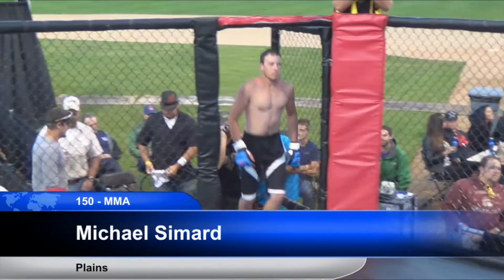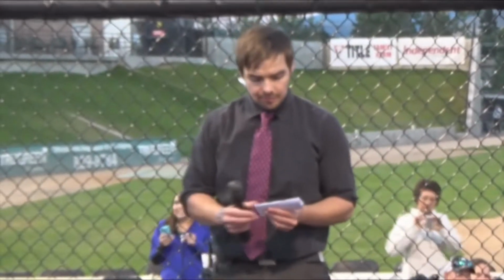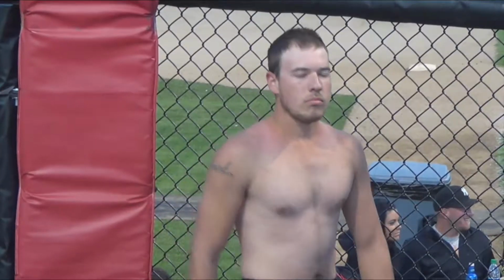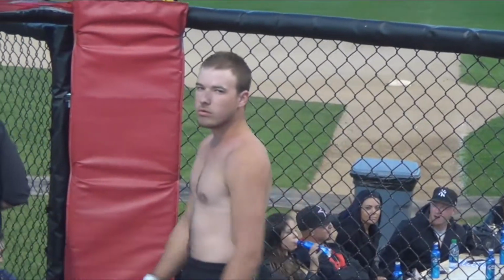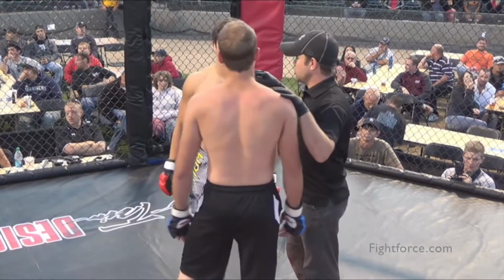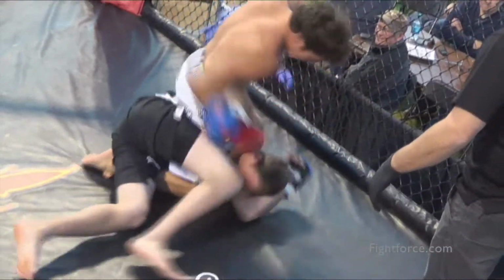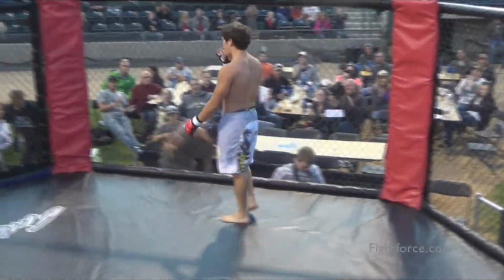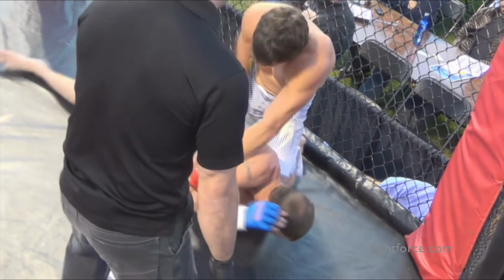Hunter Azure vs. Michael Simard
Fightforce: Missoula Mayhem Sept 2014